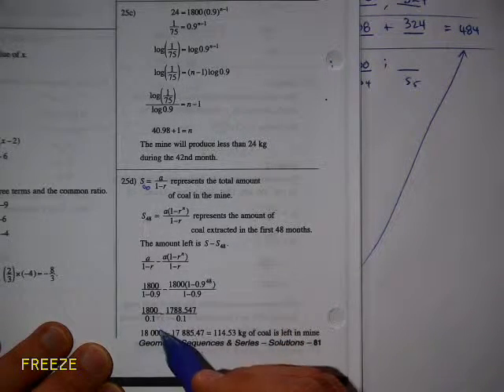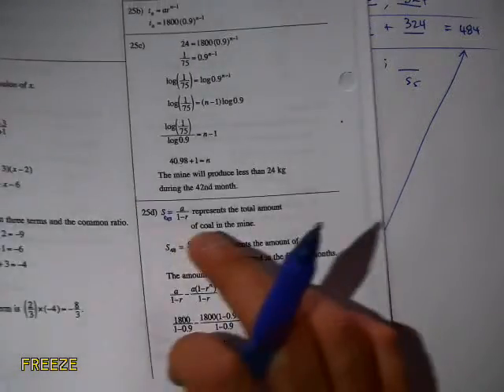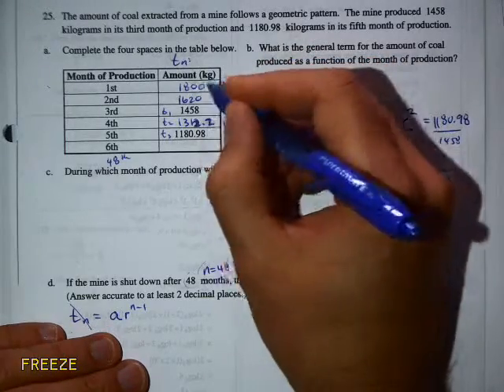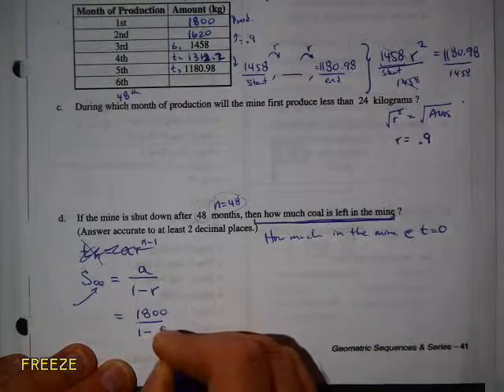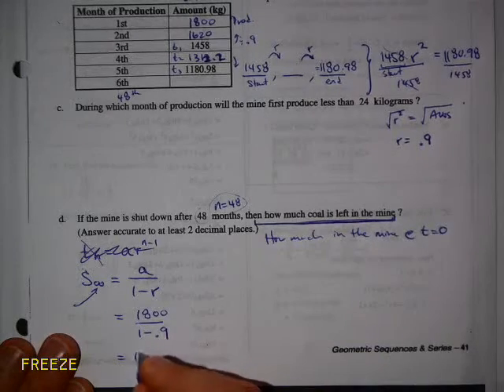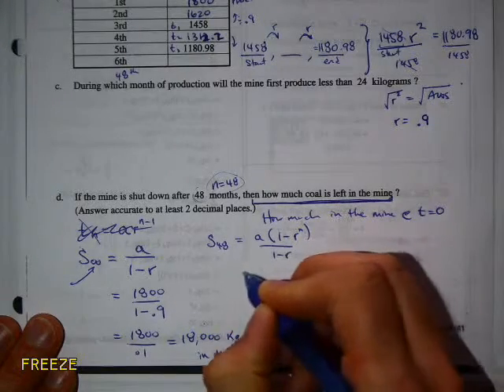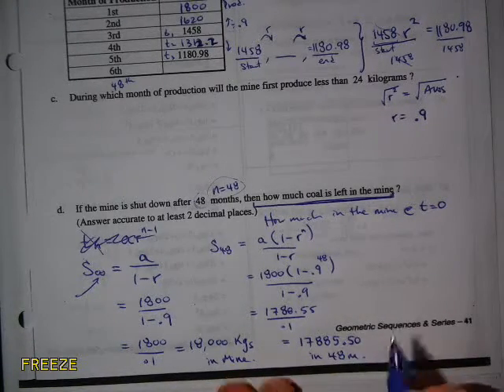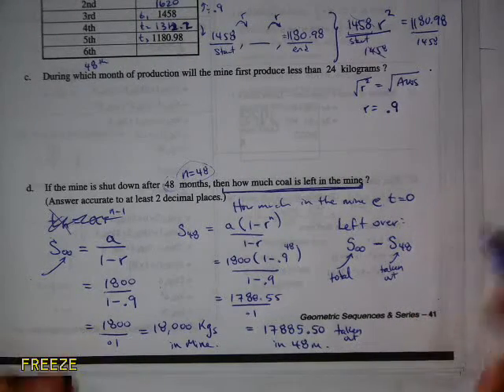PMa12 3 Rev 25